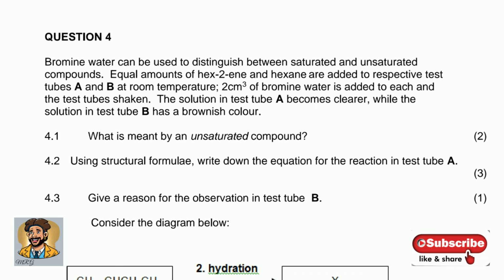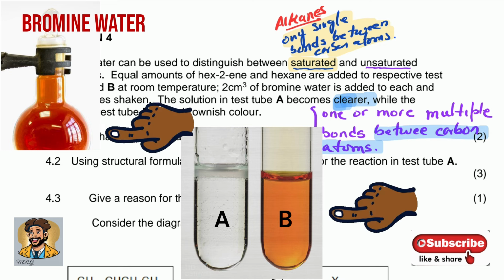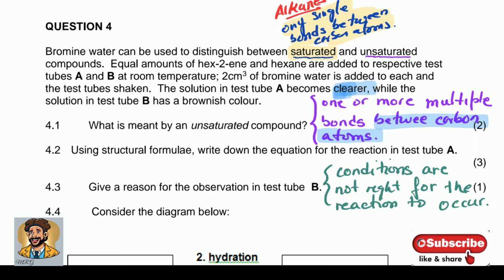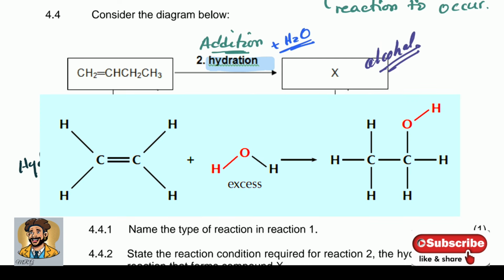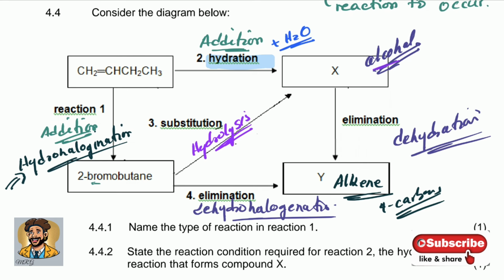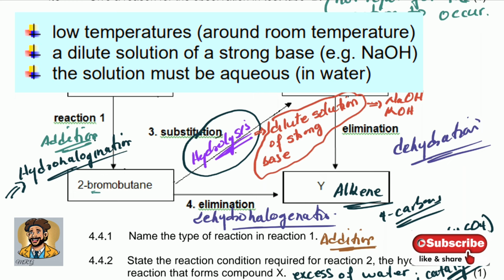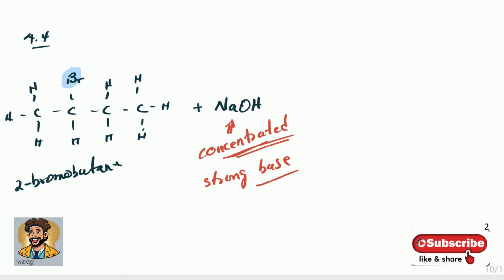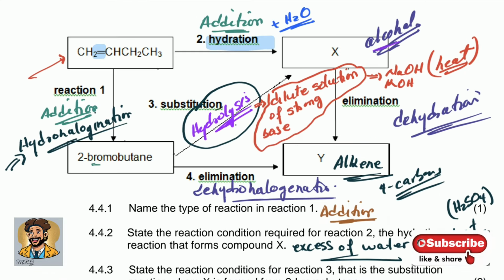Question on Organic Reactions. Grade 12.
In this video we are going to answer a question related to Organic Reaction for the Grade 12.

QUESTION 4

Bromine water can be used to distinguish between saturated and unsaturated compounds.  Equal amounts of hex-2-ene and hexane are added to respective test tubes A and B at room temperature; 2cm3 of bromine water is added to each and the test tubes shaken.  The solution in test tube A becomes clearer, while the solution in test tube B has a brownish colour.

4.1 What is meant by an unsaturated compound?   (2)
4.2 Using structural formulae, write down the equation for the reaction in test tube A.   (3)
4.3 Give a reason for the observation in test tube  B.  (1)
4.4  Consider the diagram below:

SEE DIAGRAM IN THE THUMBNAIL 👀👀👀

 4.4.1 Name the type of reaction in reaction 1.    (1)
4.4.2 State the reaction condition required for reaction 2, the hydration reaction that forms compound X.  (1)
4.4.3 State the reaction conditions for reaction 3, that is the substitution reaction where X is formed from 2-bromobutane.    (2)
4.4.4 Draw the structural formula of Y and give its IUPAC name     (2)
[12]